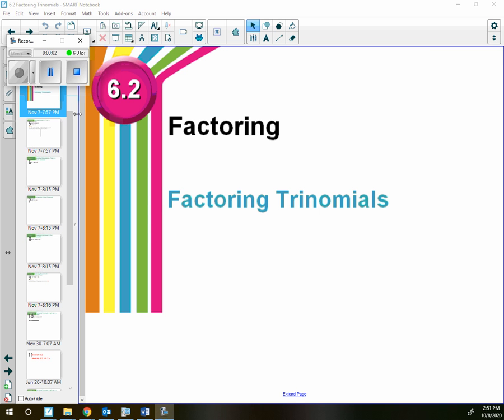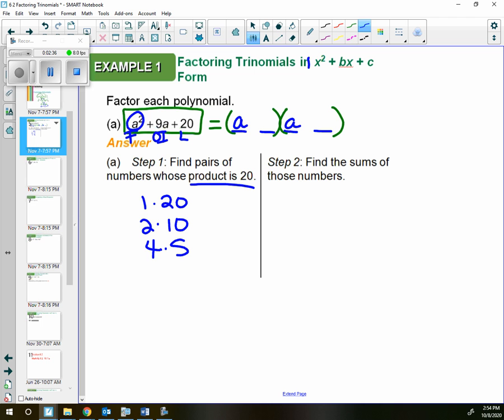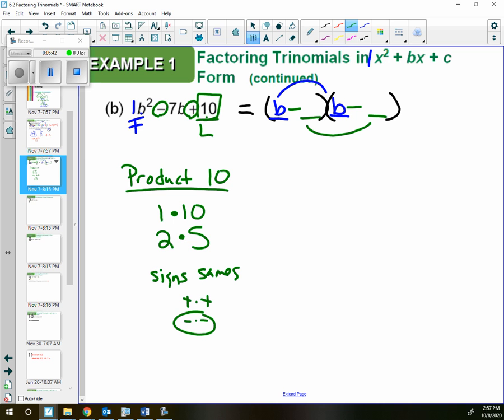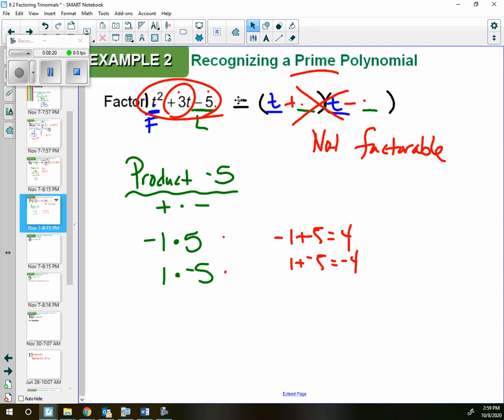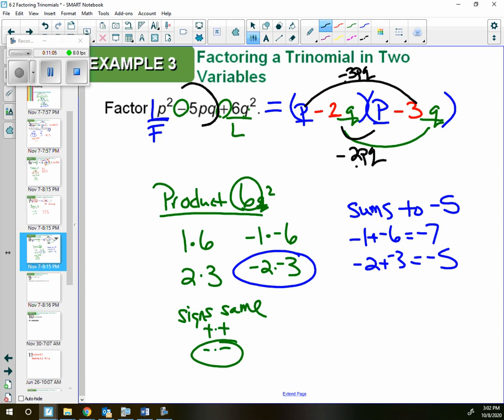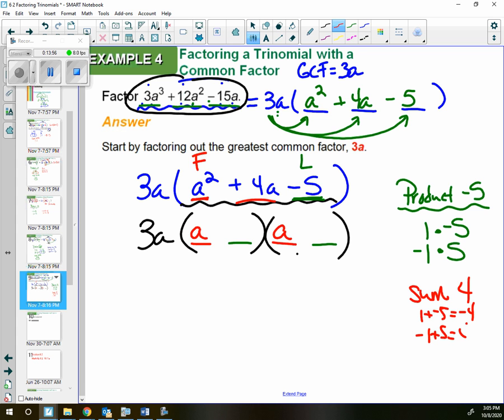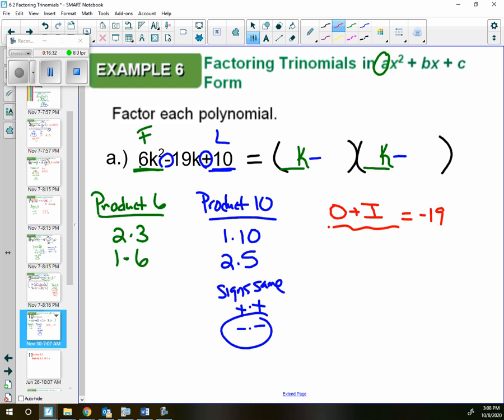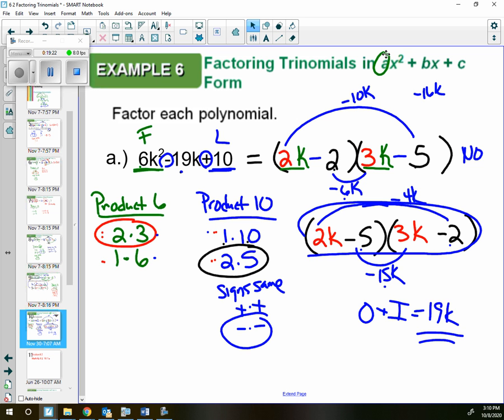Alg3 6 2 Day 1 Notes Video